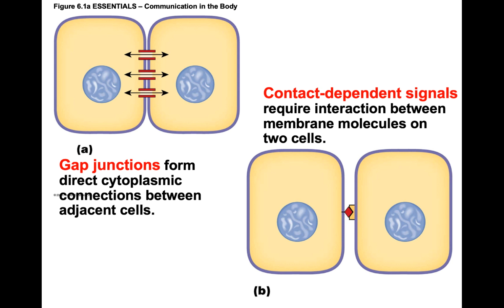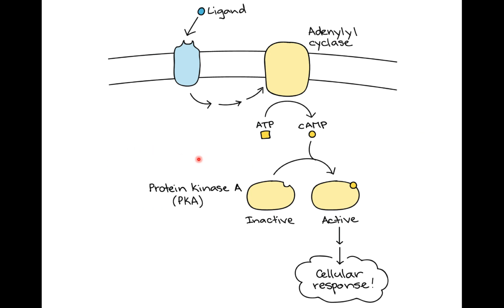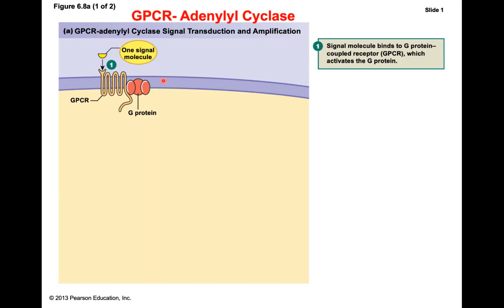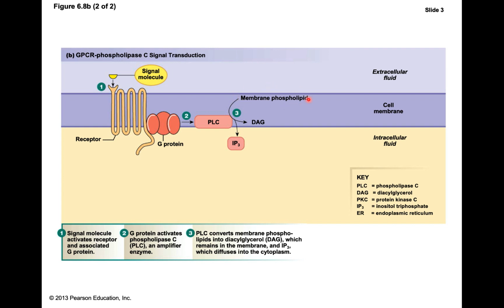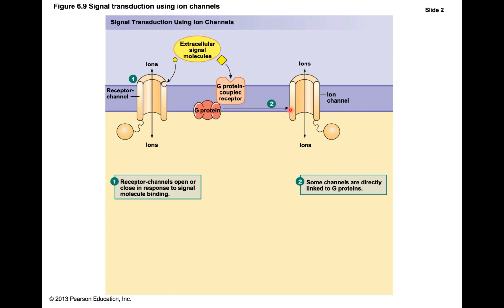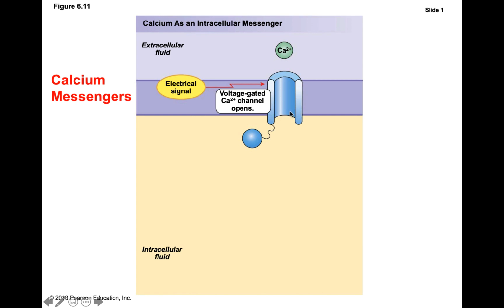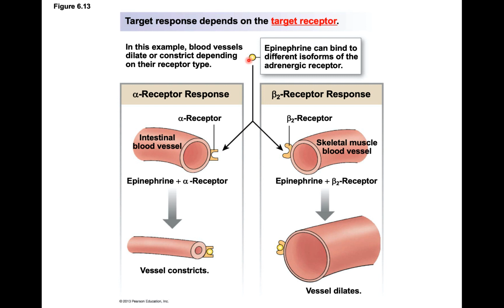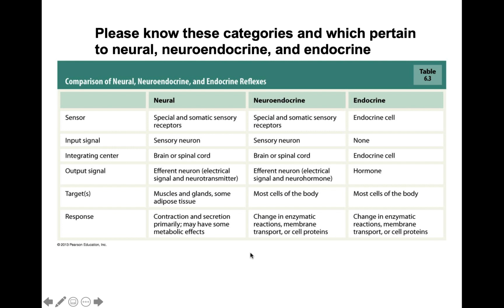Cell Signaling Pathways